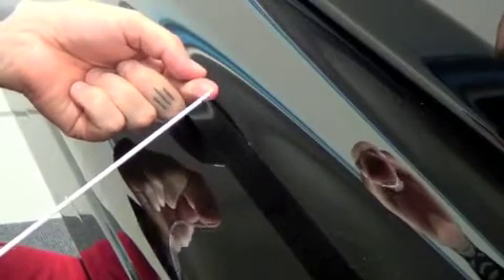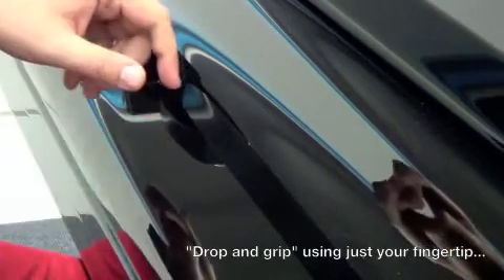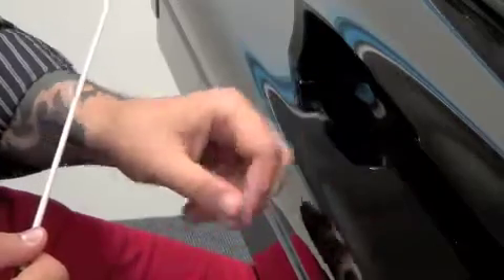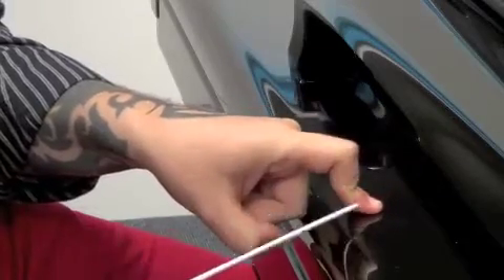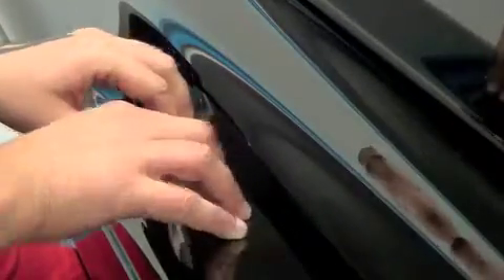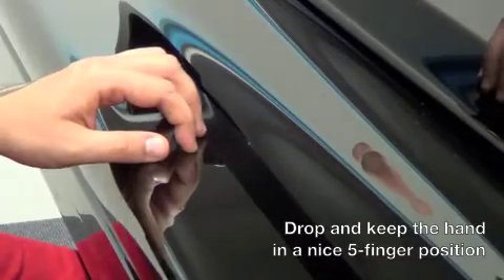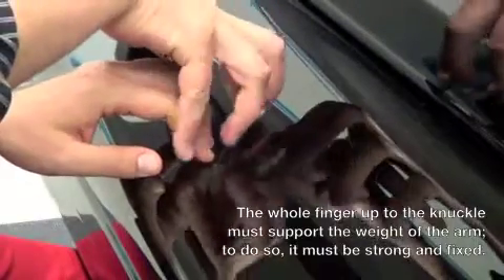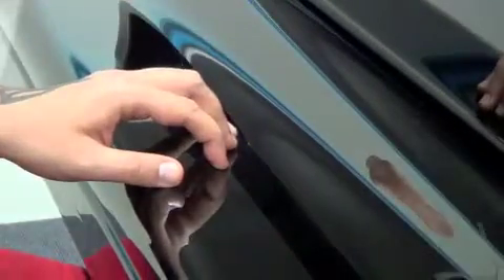Piano technique BASICS - lesson 1 - dropping, fingertips and weight transfer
In this lesson I try my best to recollect the essence of my first piano lesson with my very first teacher. This is useful to those who do their practice on an actual piano. Apologies if my accent might be hard to understand for some.